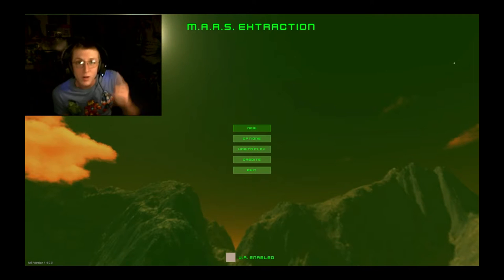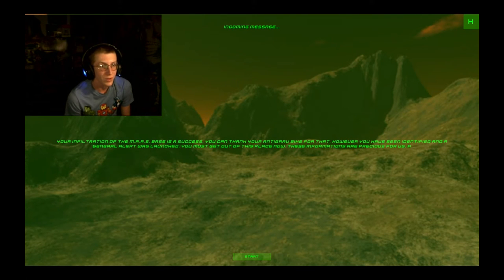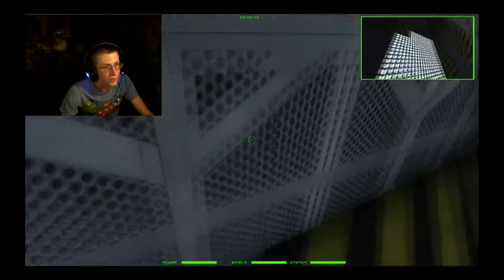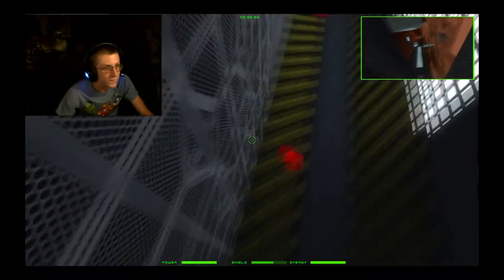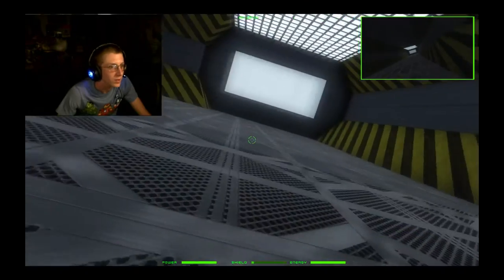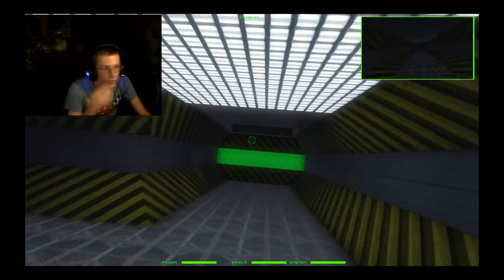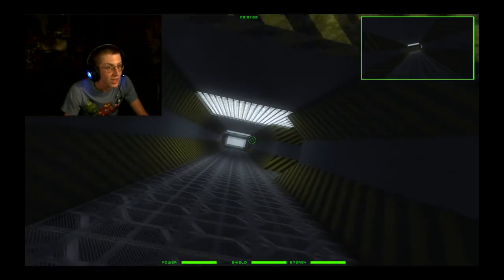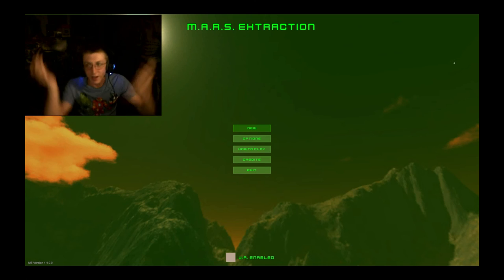A Mission Gone Awry /M.A.R.S. Extraction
This was a neat little FPS game that i really enjoyed. You are a successful mission to an enemy base on Mars but as you are about to leave, something triggers the alarm and you are forced to rush out, with only ten minutes till our ride high tails it out of here. Can we make it? I think so..